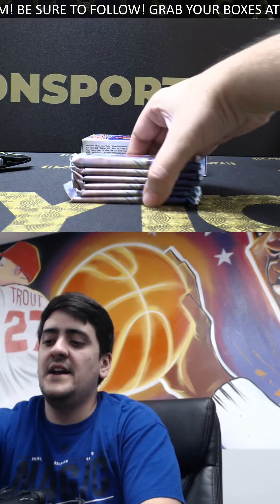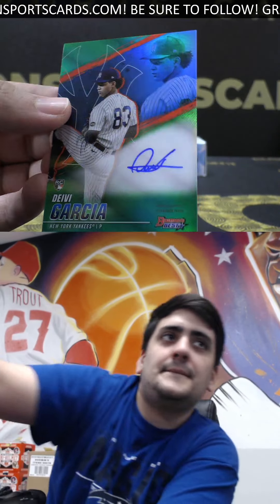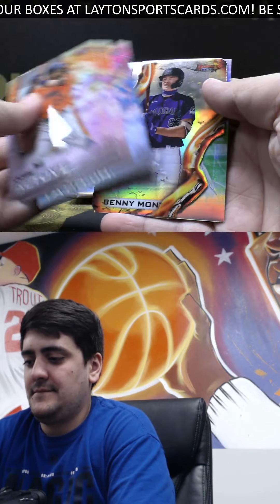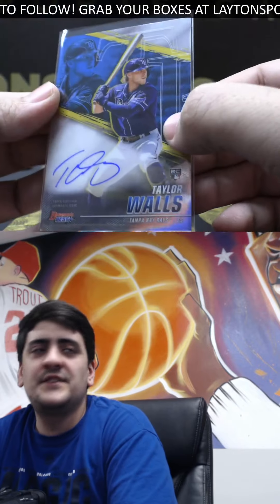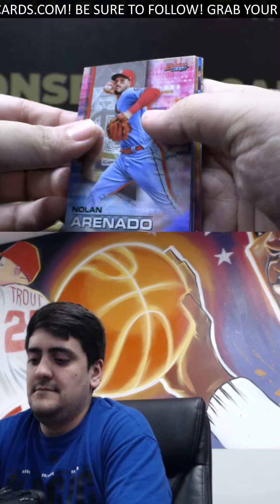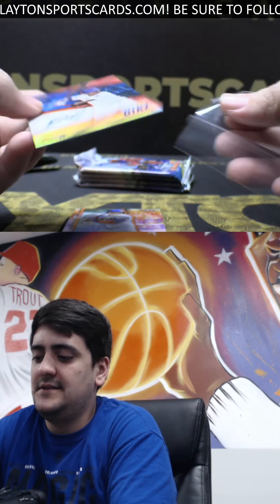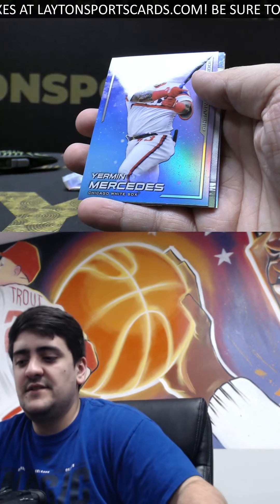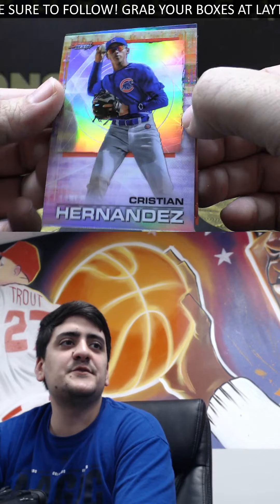1 Box Of 2021 Bowmans Best Baseball For Gene C